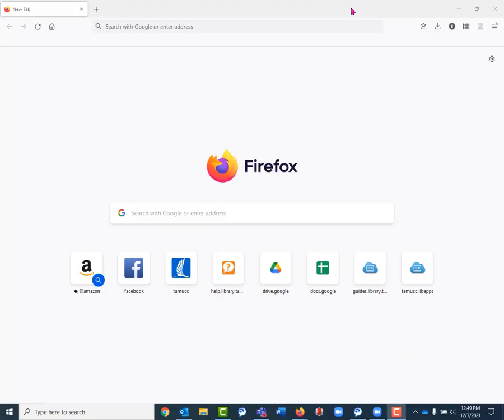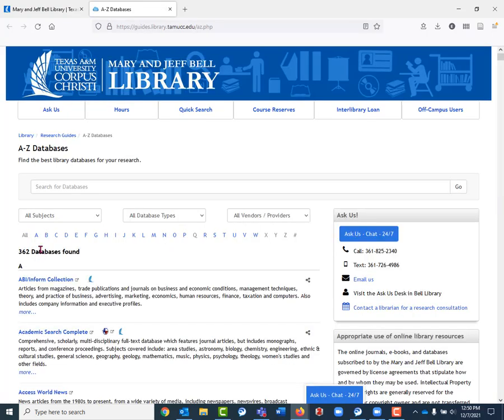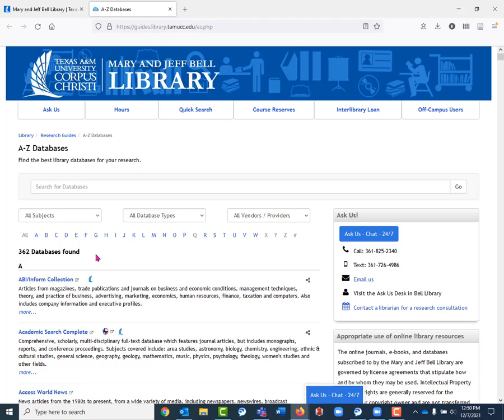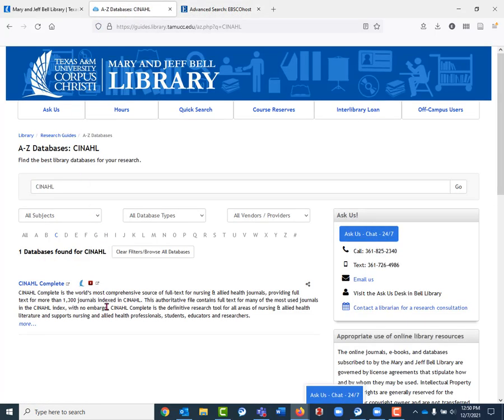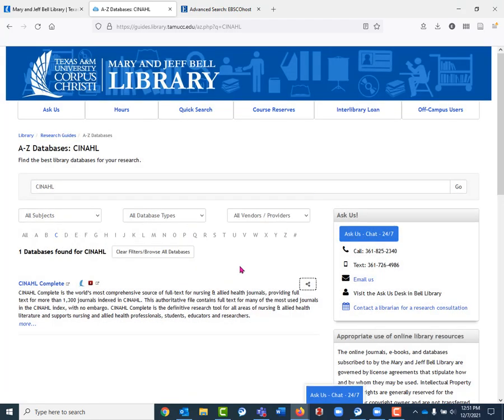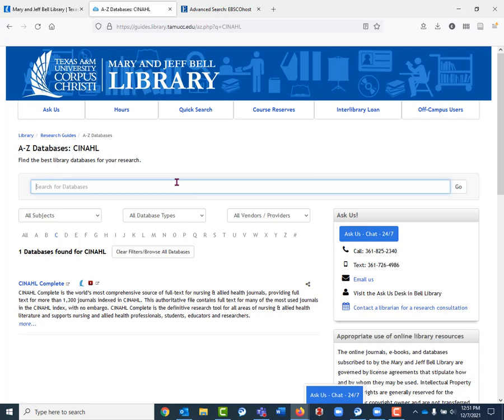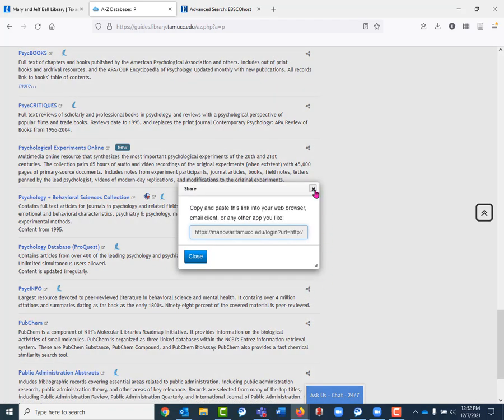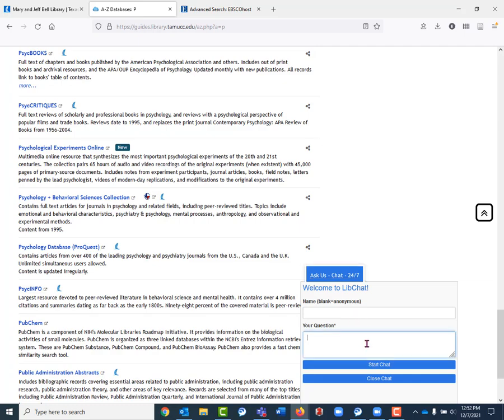How to Find a Database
Learn how to find a particular database at TAMU-CC's Bell Library. Recorded 12.7.21